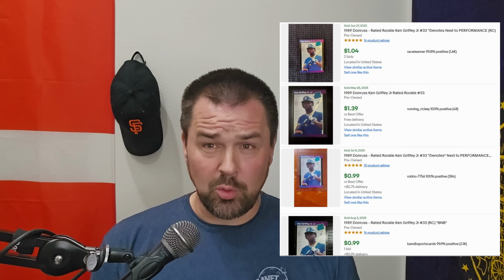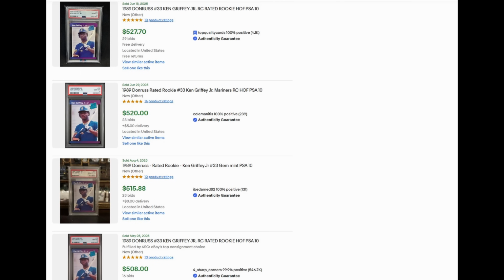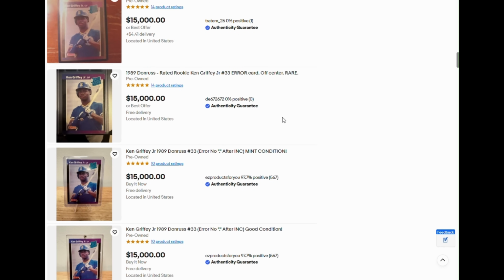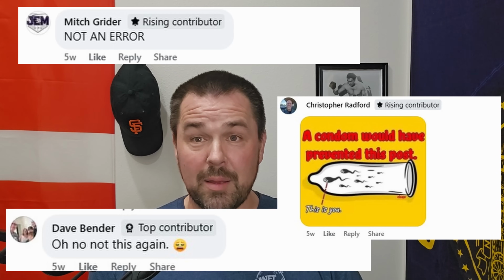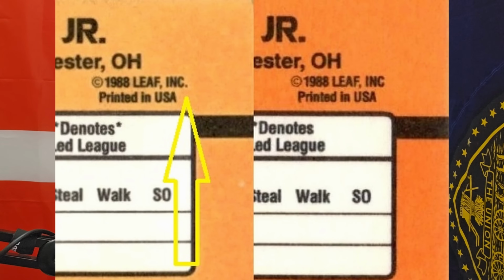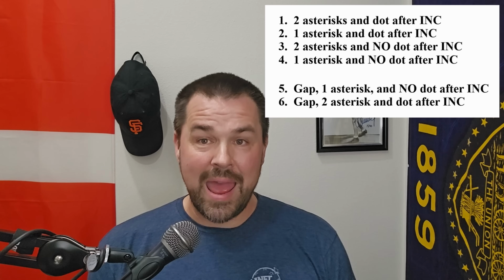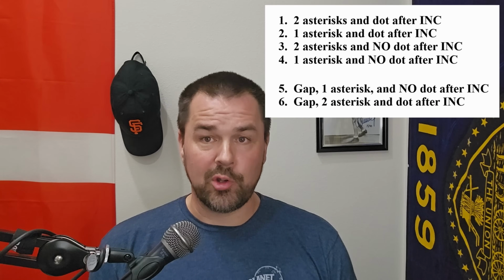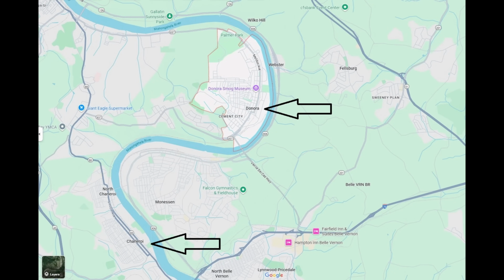VARIATIONS FOUND on the 1989 Donruss Ken Griffey Jr Rookie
Sports Cards over the Years have always been filled with errors. We are going to go over them all. Baseball, Football, Basketball.